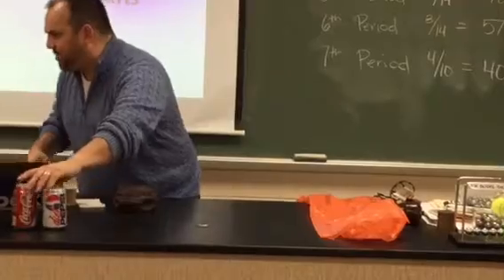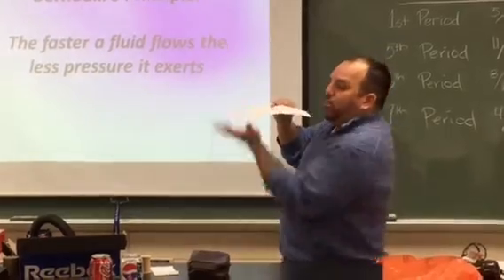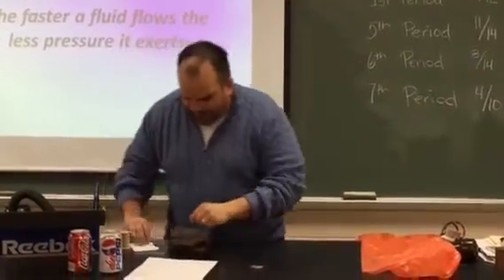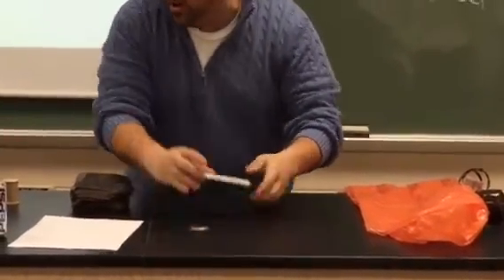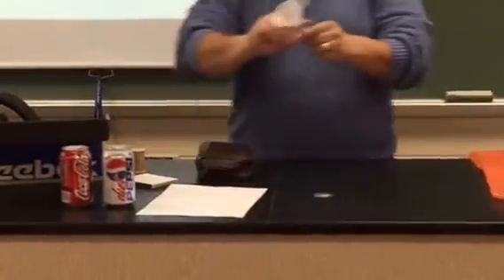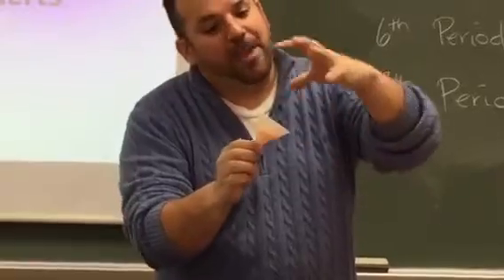Bernoulli's Principle demos